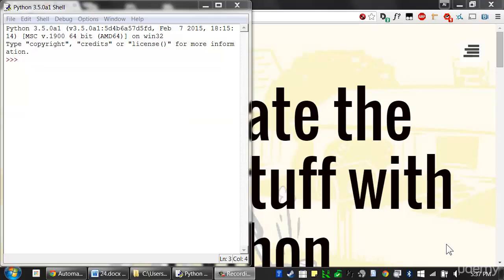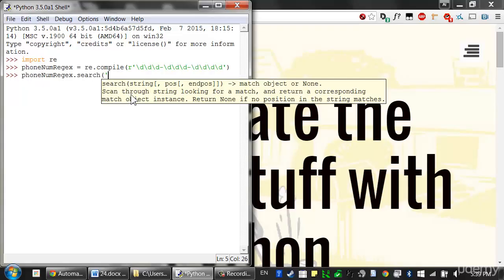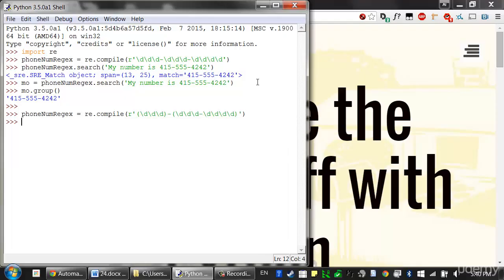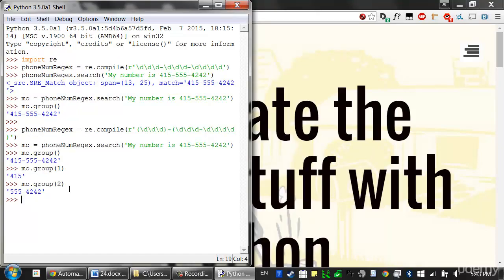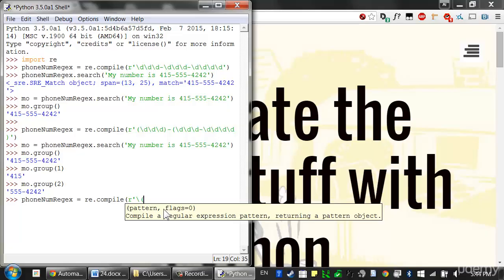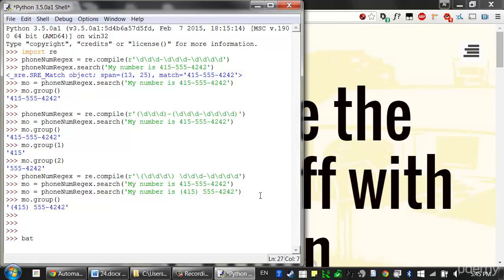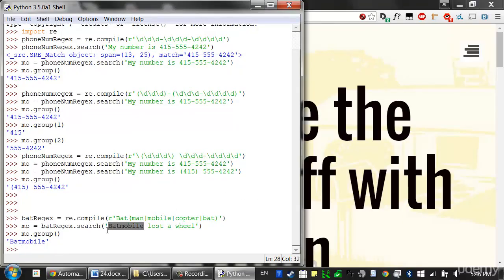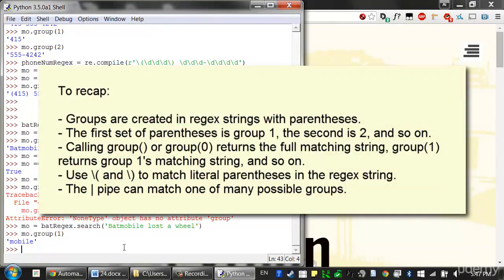24 Regex Groups and the Pipe Character